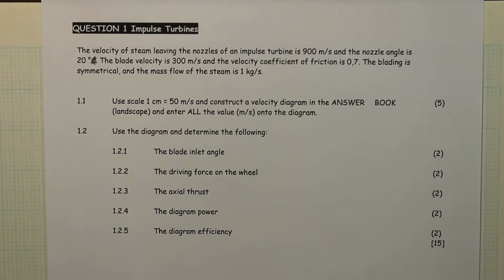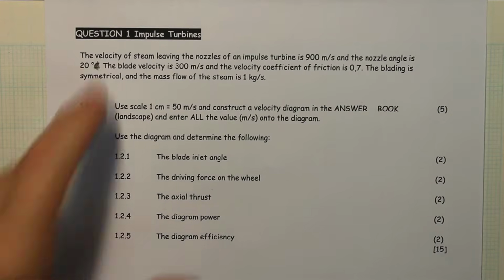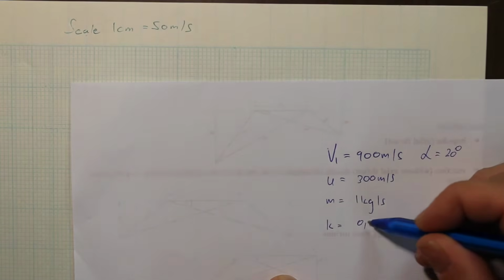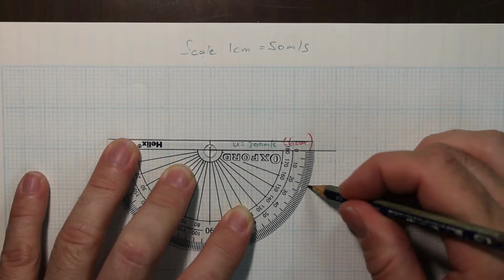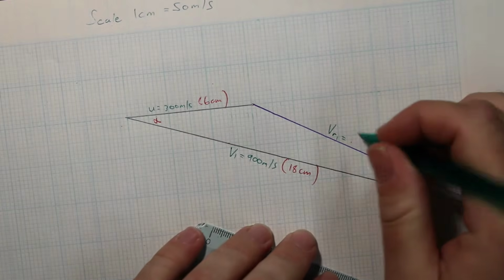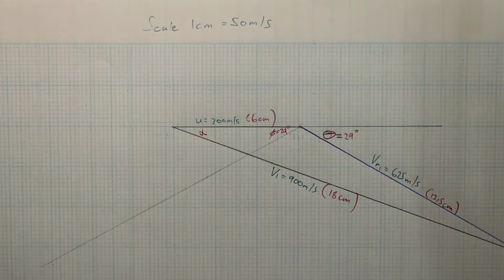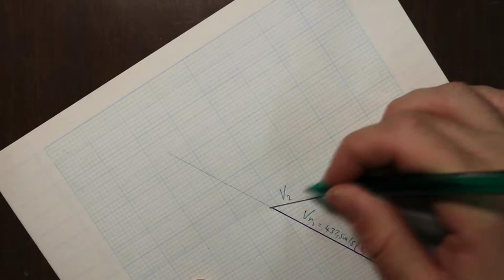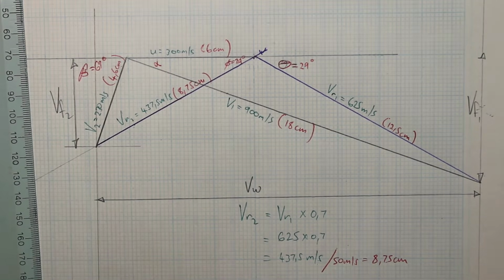Velocity diagram Example 1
Impulse Turbine